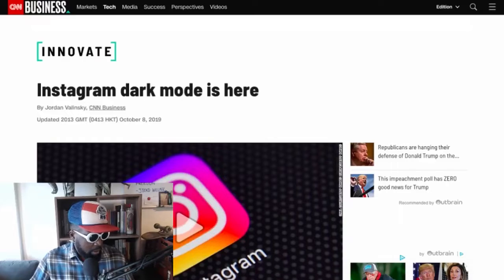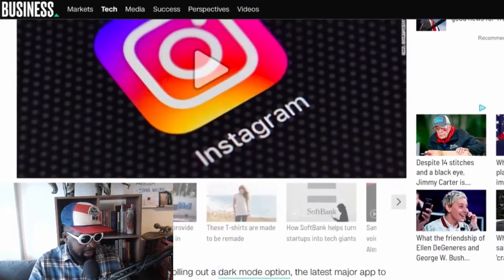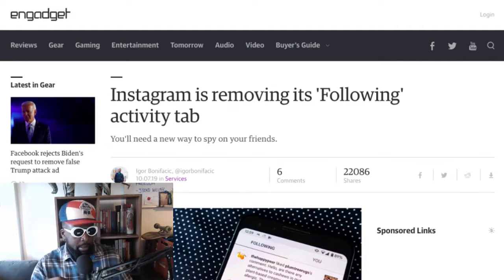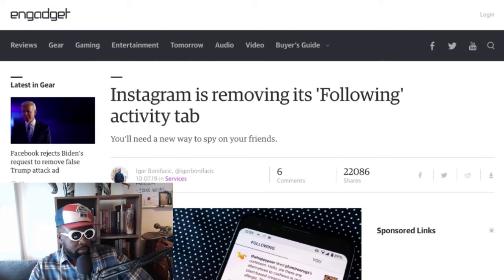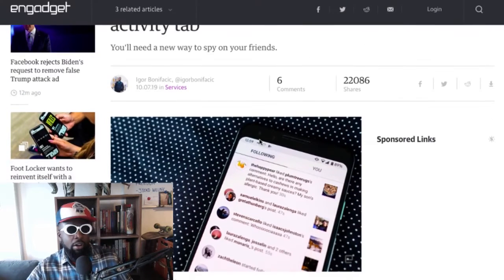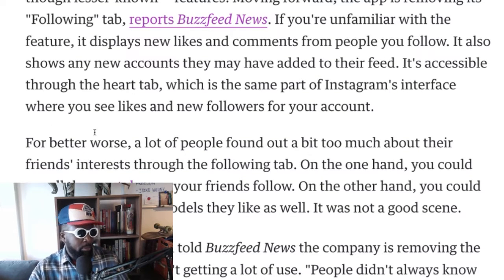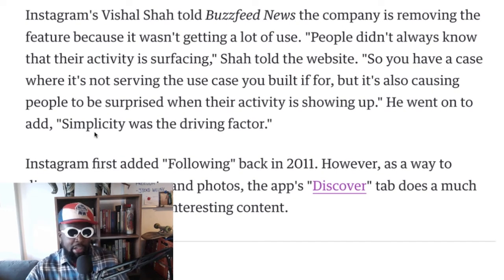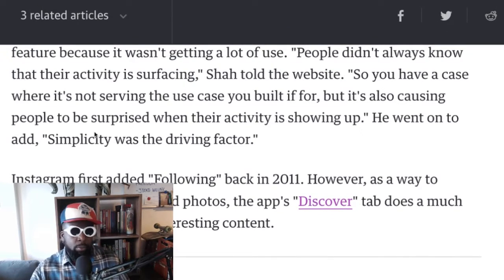Instagram introduces dark mode and gets rid of the 'following' tab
Yippee, finally thank you Instagram!